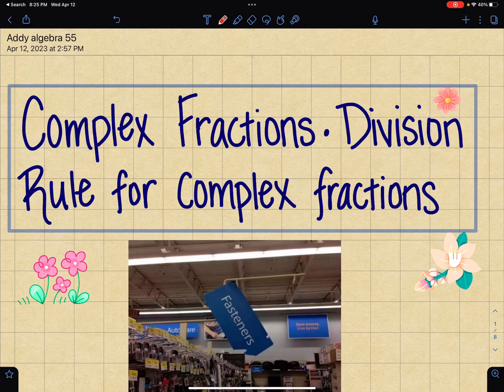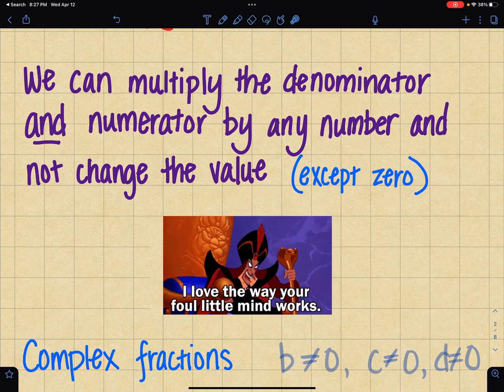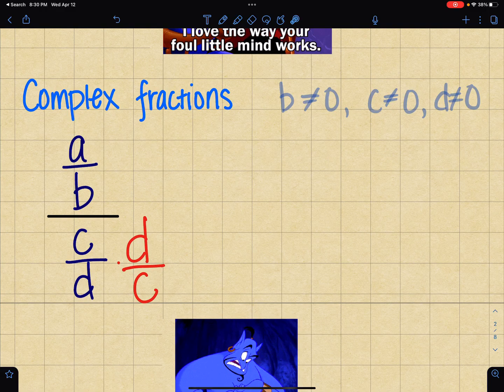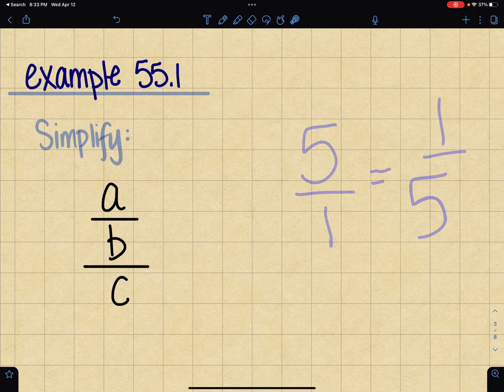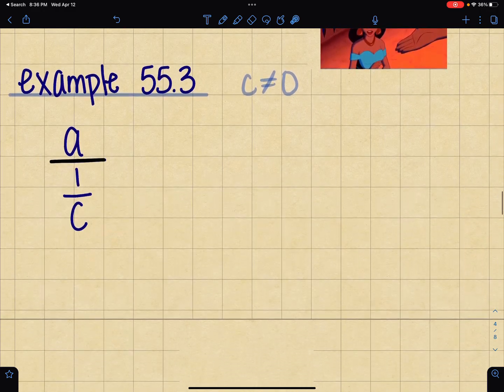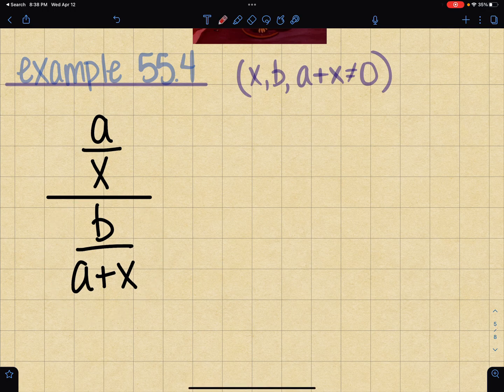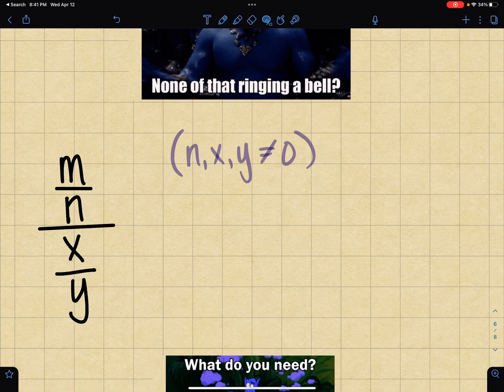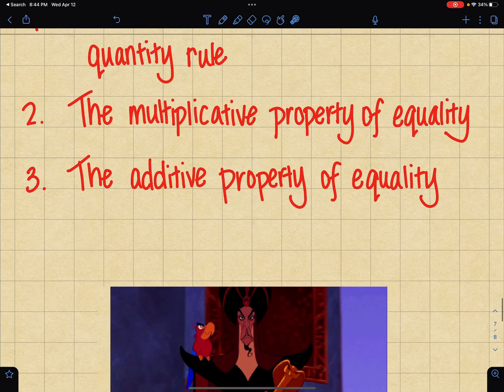Addy lesson 55